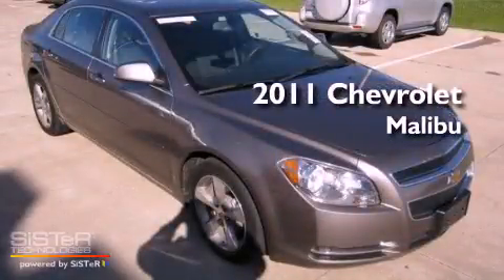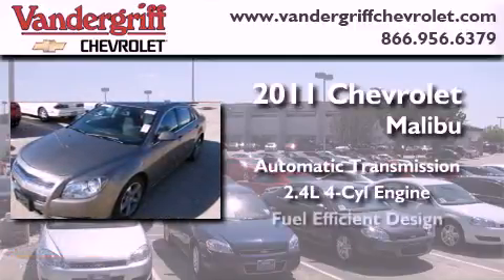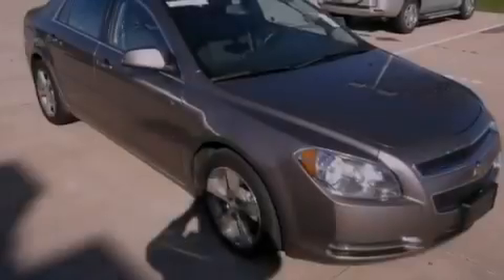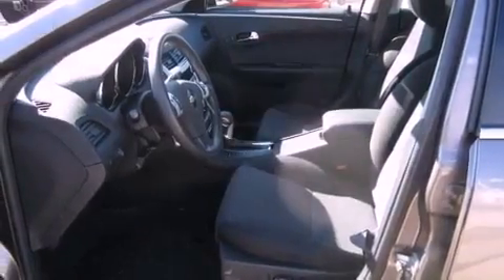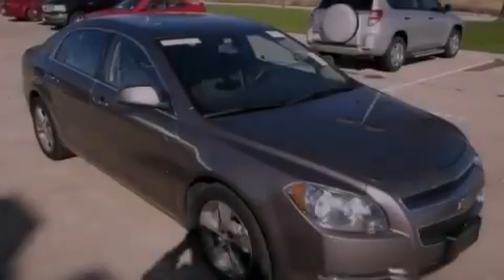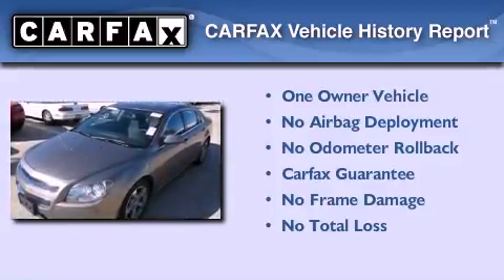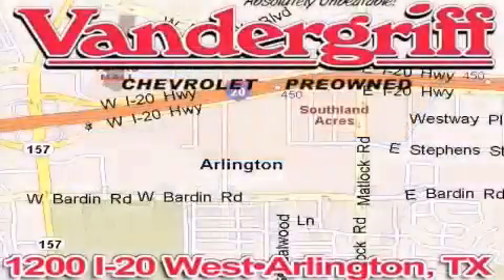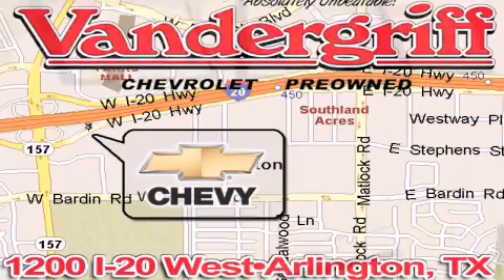2011 Chevrolet Malibu Dallas TX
Year : 2011
 Make : Chevrolet
 Model : Malibu
 Trans . : Automatic
 Exterior : Brown
 Miles : 34,502
 Interior : Black

 2011 Chevrolet Malibu Arlington TX